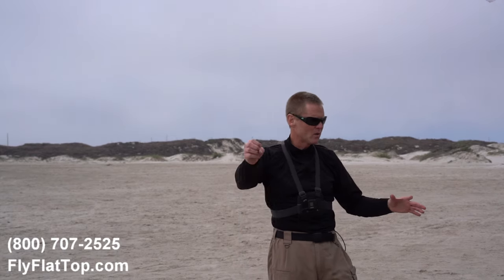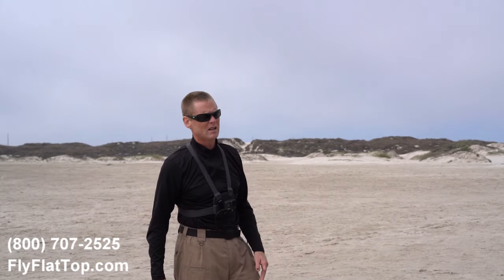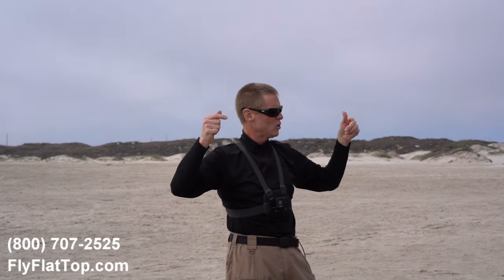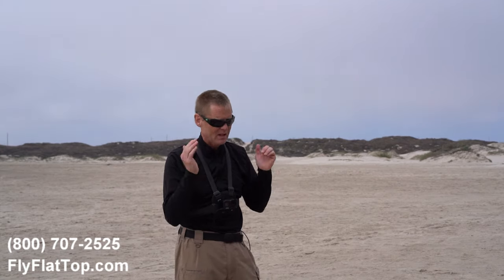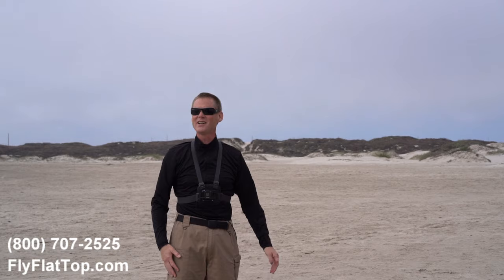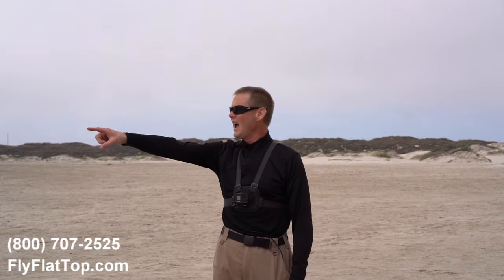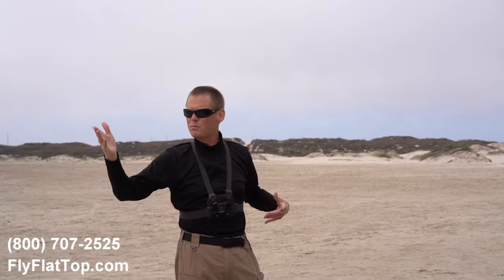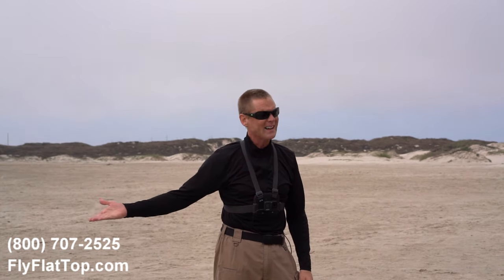Paramotor Wing vs Paragliding Wing?? What's The Critical Difference And Why Is This Important??!!!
Paramotor wings vs paragliding wings are things you hear about and many will even tell you that you cant get such & such a wing because "it wasn't made for paramotoring".  There is so much misinformation out there that it's absolutely critical to really LOOK at the skill level of whom you are taking advice from as the truth is really quite simple and obvious when you hear it.

NOTHING...

A paraglider is a paraglider.

It doesn't care if you weigh 300 pounds or 30 pounds.

It just wants to fly.

Whether your using it to go paragliding or paramotoring it doesn't care.

It's just flying...

With that being said, there are a lot of differences among all paragliders.

Safety.
Glide ratio.
Efficiency.
Predictability.
Ease of launch.
Lift.
Agility.
Maneuverability.

Currently, the glider that has done the best in all MEASURABLE categories leaving opinion aside, is the DOMINATOR!

The Dominator is the biggest advancement in paragliding history.

It's record breaking.

It has safety.

It has performance.

It has it all...

The biggest difference with the Dominator is the sheer level of performance it has WITHOUT sacrificing it's safety.

You get performance that is equal to or better than acro gliders, and cross country gliders, WITHOUT giving up any safety.

Collapses? Nothing but a walk in the park...

The Dominator is the most incredible paraglider in the WORLD and there's a reason more people fly a Dominator than anything else.

Ready to take your first flight?? Sign up for Super Training by calling Dell Schanze!